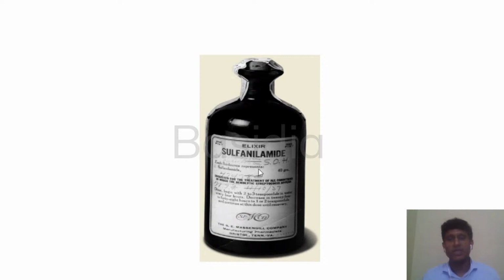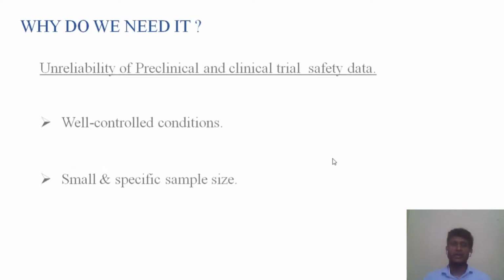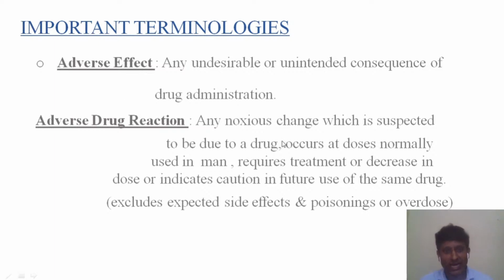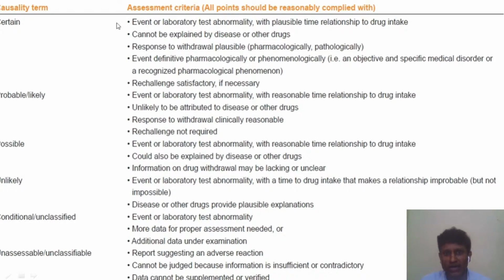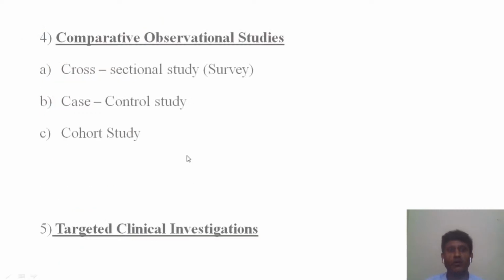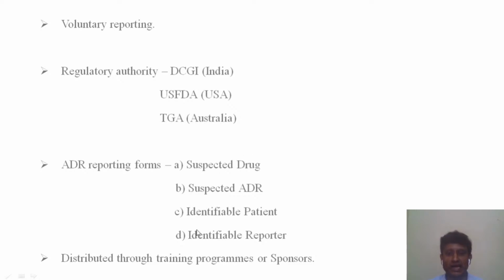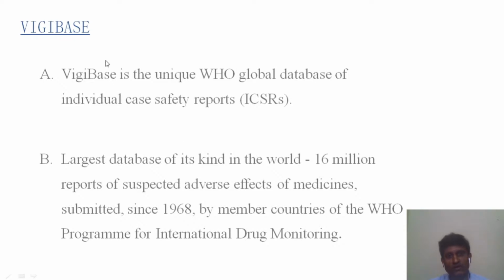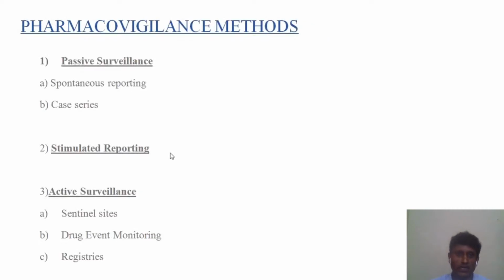Pharmacovigilance | Pharmacology | NEET MDS 2022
Dr. Sharath Kumar discusses PHARMACOVIGILANCE | PHARMACOLOGY |  NEET MDS 2022. Get involved!